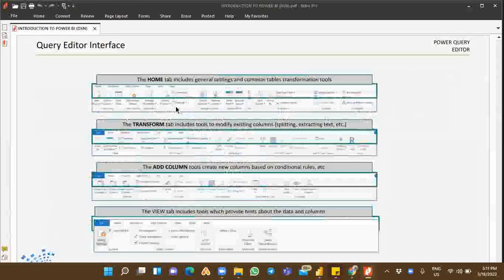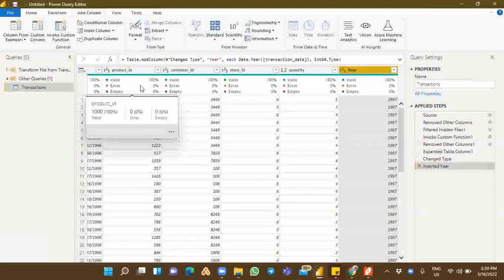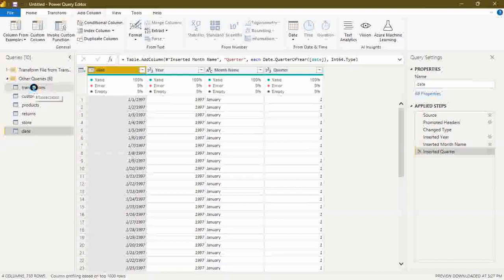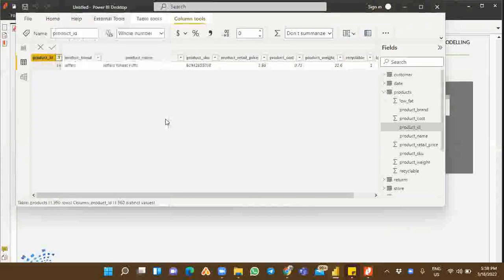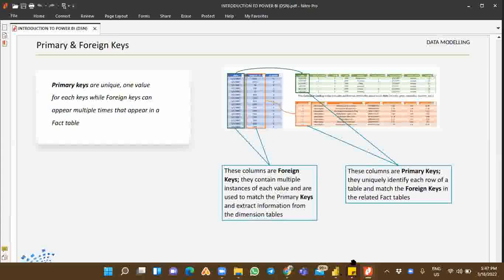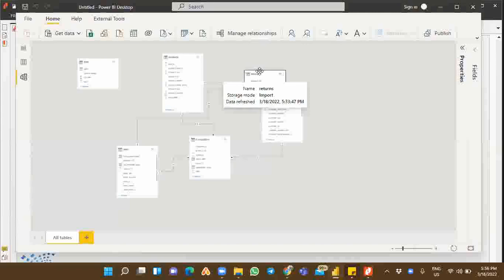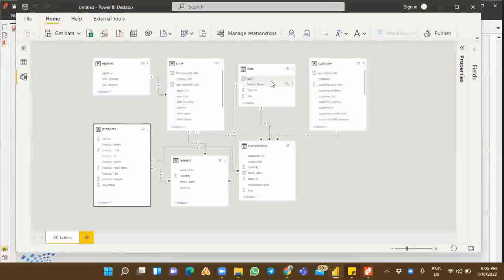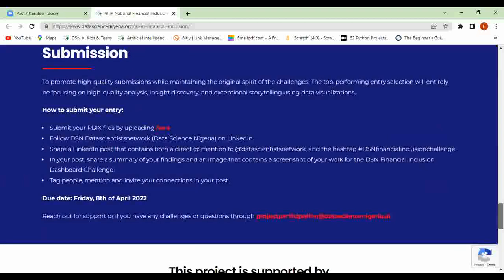Second Class of Cohort 4B Hands-On Project-based Data Visualization Masterclass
This is the second class Cohort 4B Hands-On Project-based Data Visualization Masterclass. Our facilitator is Opeyemi Fabiyi.